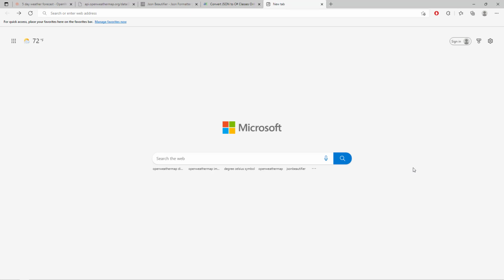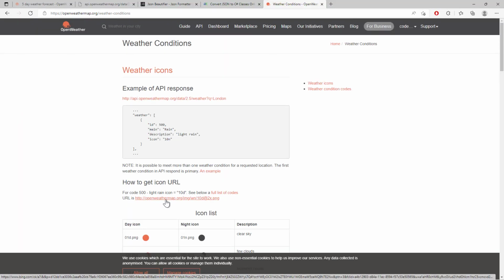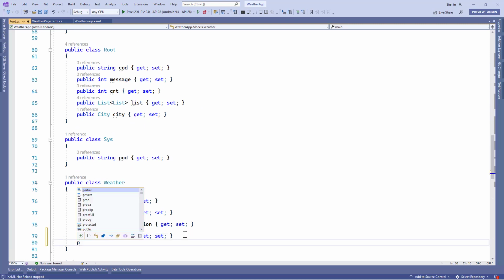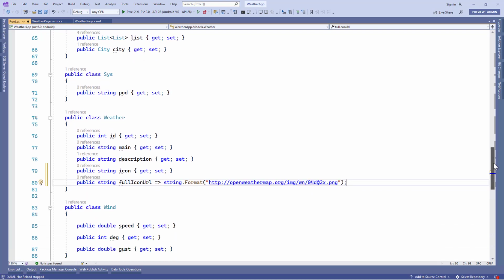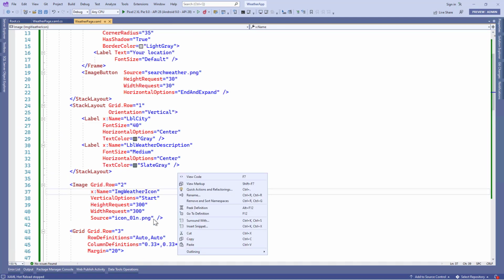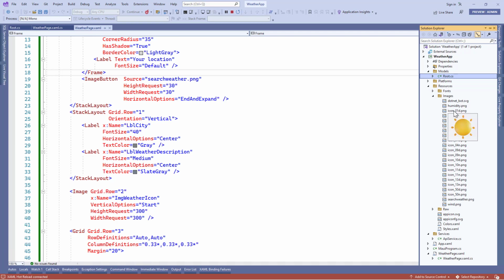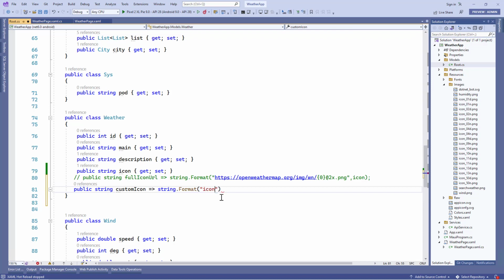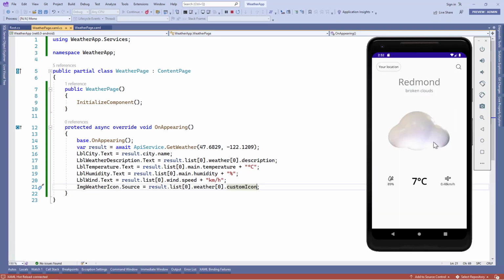10 - Display Weather Images